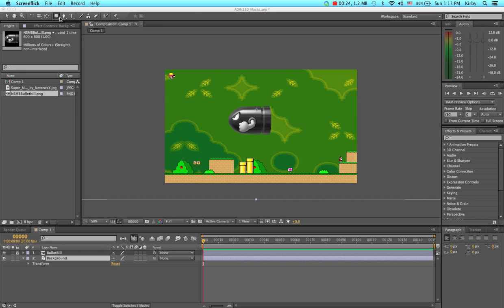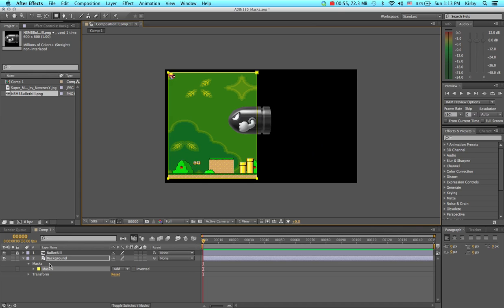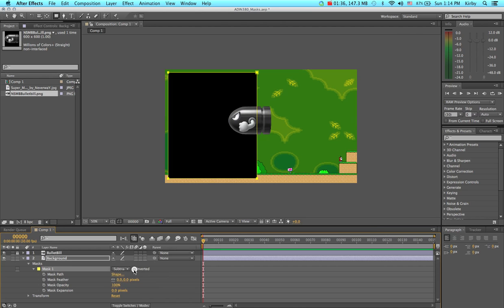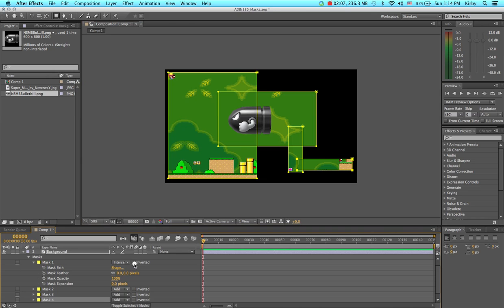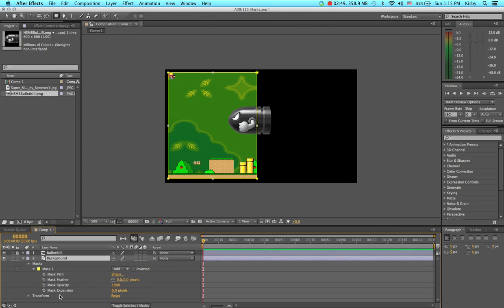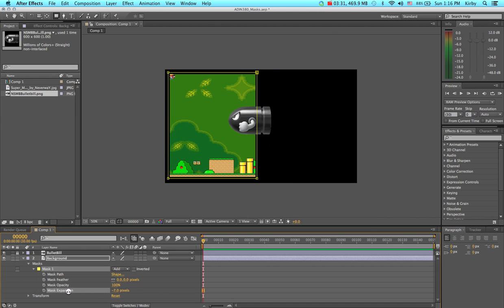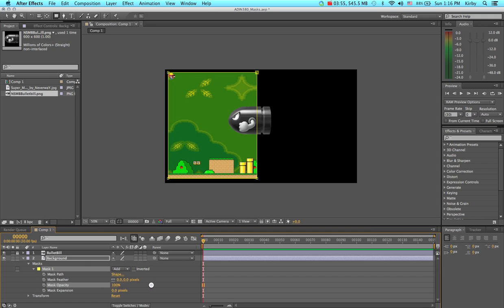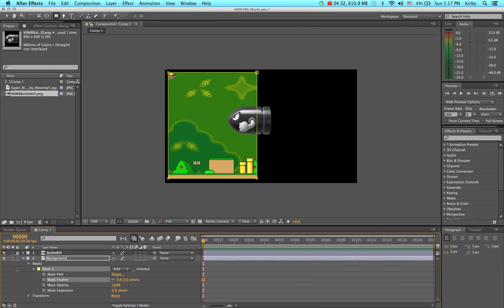After Effects Tutorial - Mask Parameters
How to edit mask parameters in After Effects CS6.